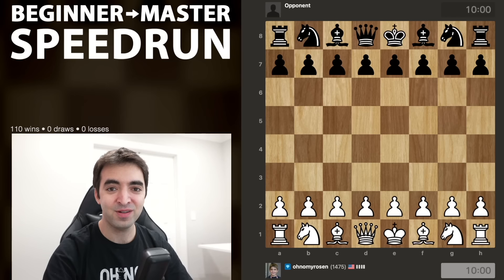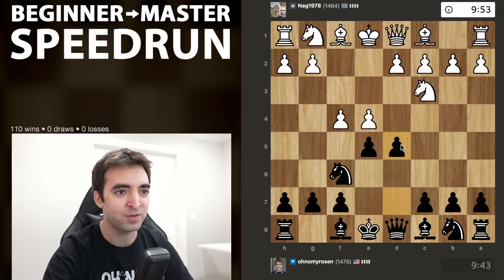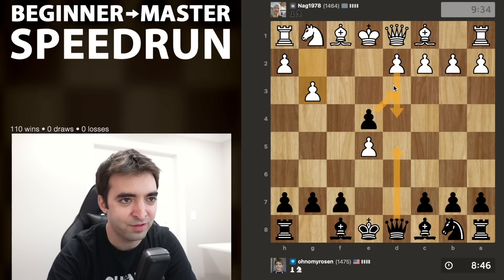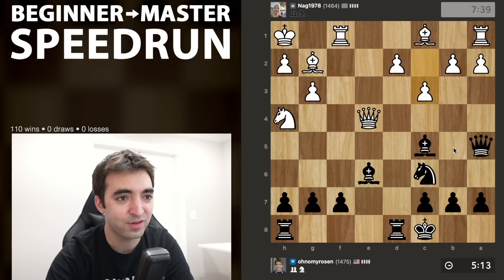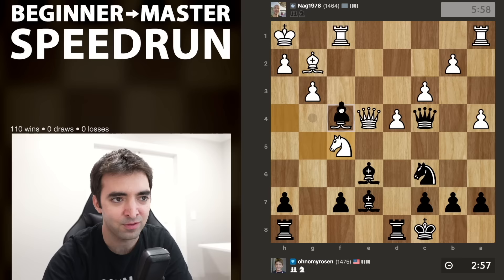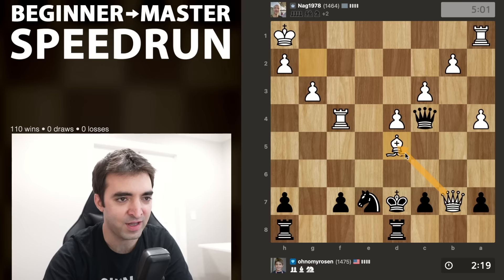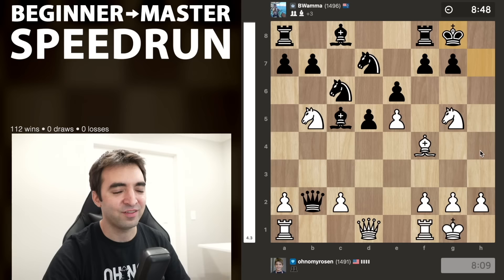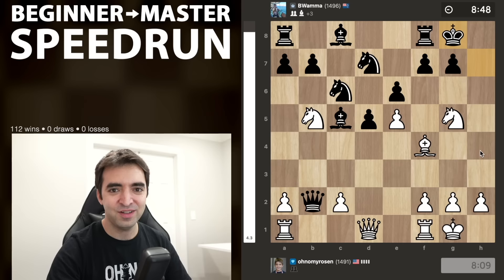TROJAN HORSE | Speedrun Episode 35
In this Beginner to Master Speedrun Series, I try to climb the rating ladder while providing lots of lessons about chess along the way. In this episode, I play 2 highly instructive, but very different chess games.

0:00 Comment your Rating below!
0:33 Vienna Gambit leads to Crazy Endgame
17:06 Incredible Endgame Lesson
22:03 2 Knights Attack TRAP against the French Defense
26:54 Opening Traps vs French Defense Lesson

💌SEND FANMAIL ►
Eric Rosen
4571 Laclede Ave. # 205